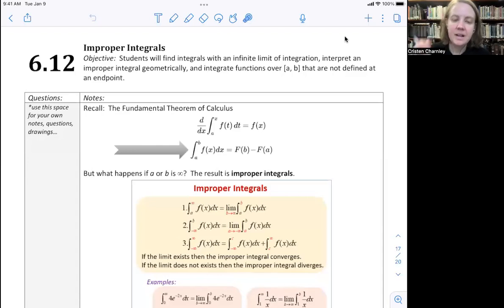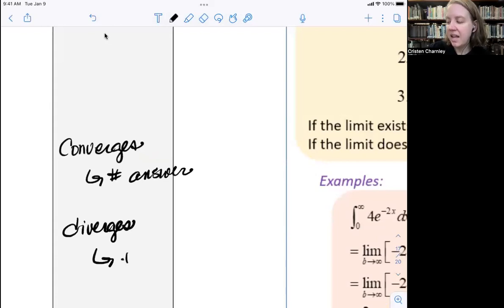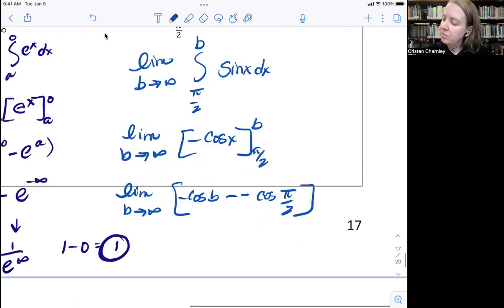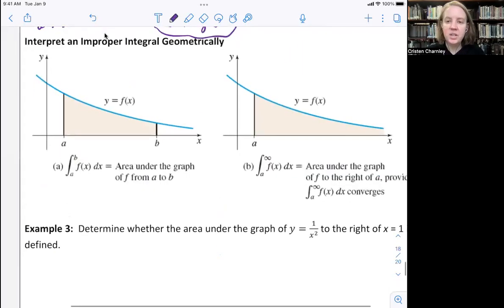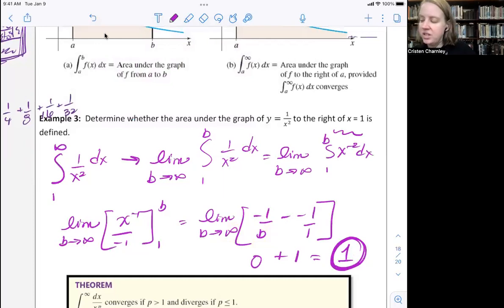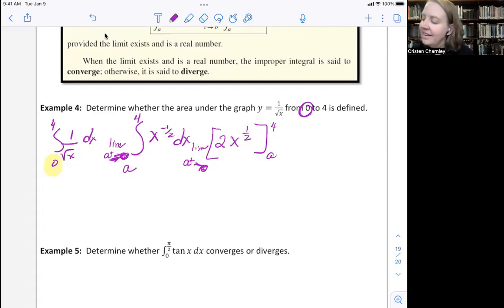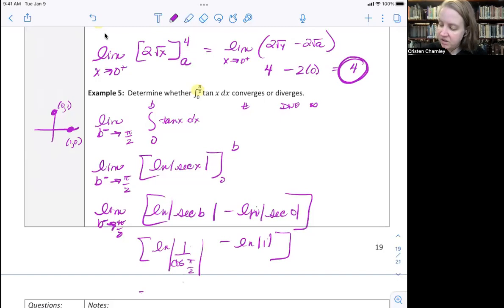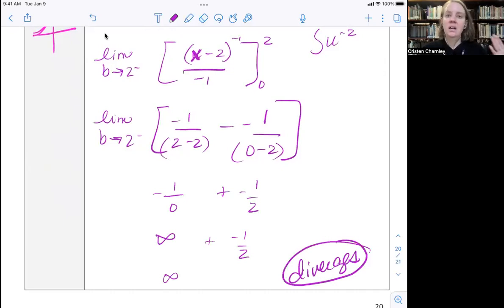Calculus BC 6.12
Calculus BC U6 L12 - Improper Integrals